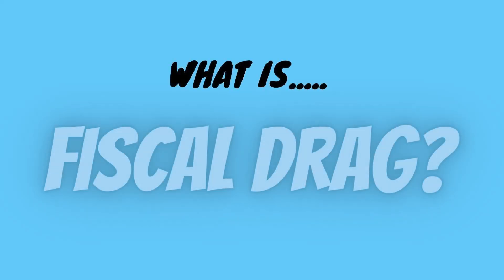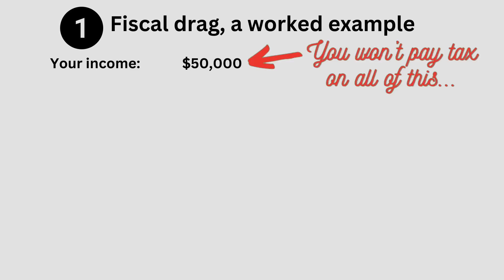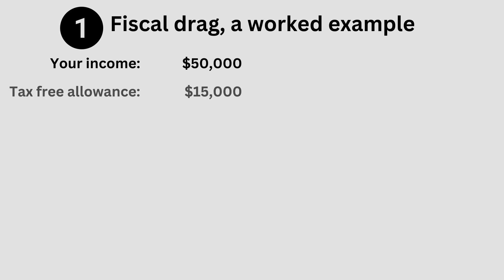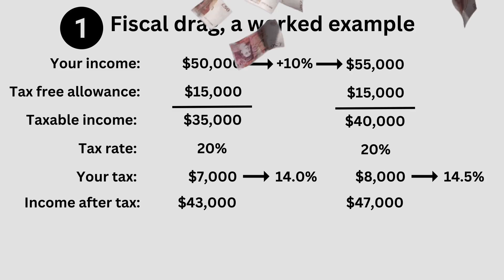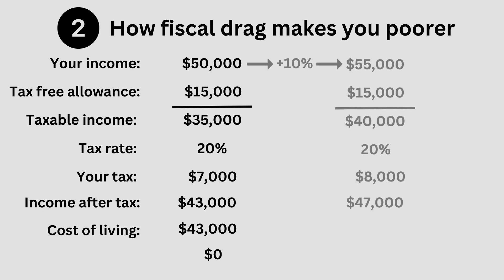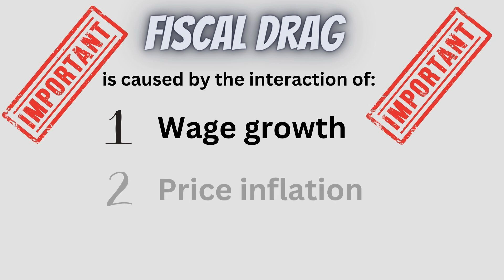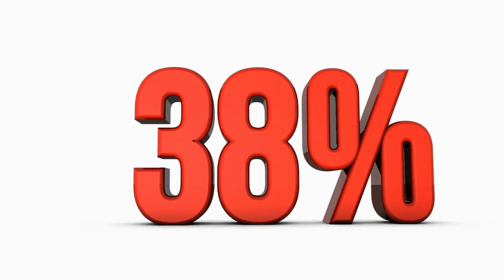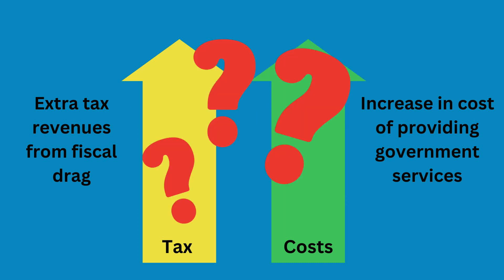How Fiscal Drag makes YOU poorer and governments richer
Fiscal drag explained FiscalDragDefinition in just a few minutes. This video answers the question what is fiscaldrag using some simple examples and shows how it makes you poorer and is the tool of unscrupulous politicians!

You will finish this video with a fiscal drag definition that will help you with your studies, or just for general knowledge.